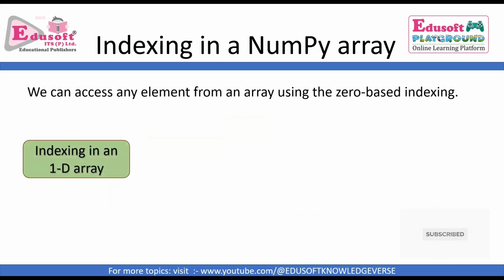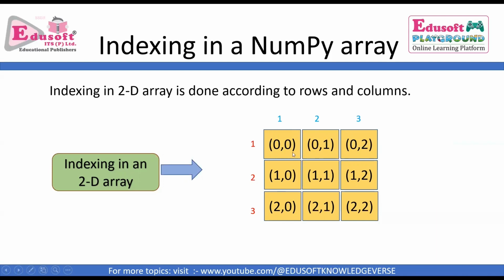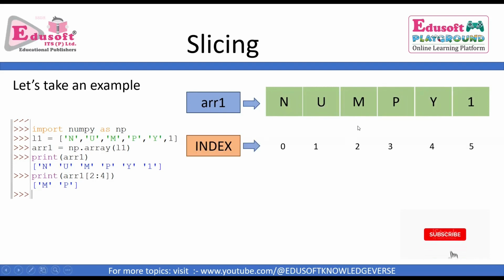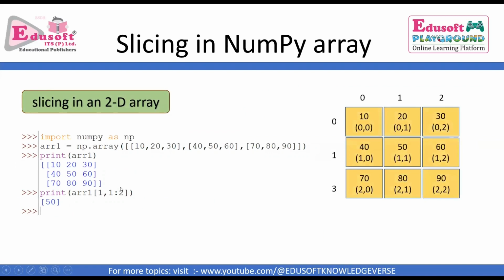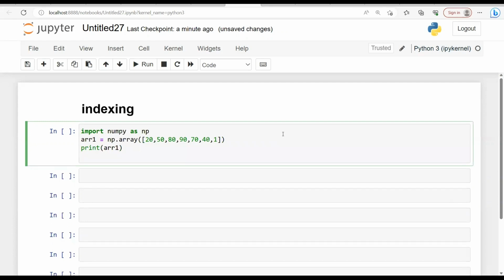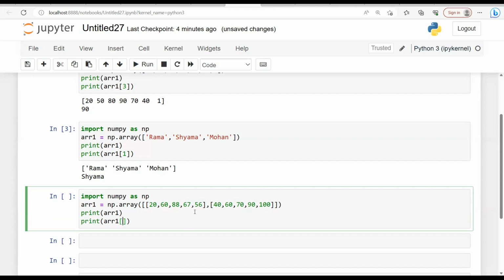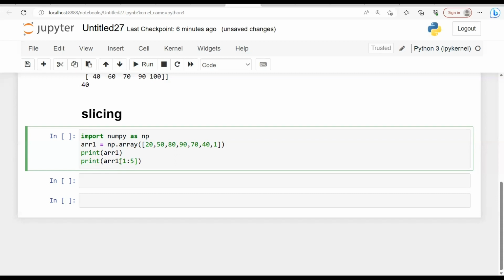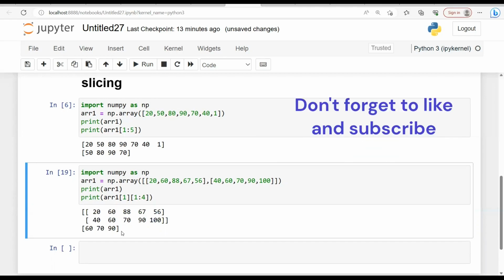Common Python Libraries - NumPy Arrays: Indexing and Slicing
Hello all, welcome everyone to another video of our Comprehensive Learning of Common Python Libraries!

Here, we will learn about NumPy Arrays: Indexing and Slicing in detail. How to access array contents and use slicing operations based on the array index and more., Hope you'll learn some beneficial insights from the video. Happy Learning Y'all.